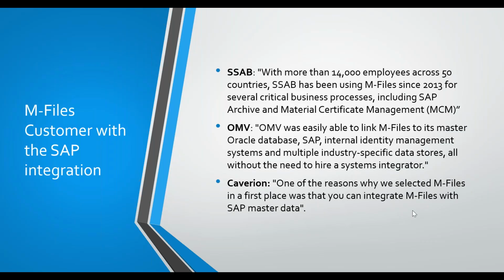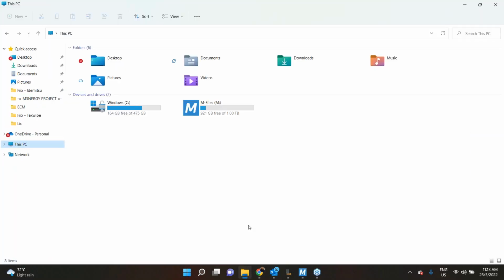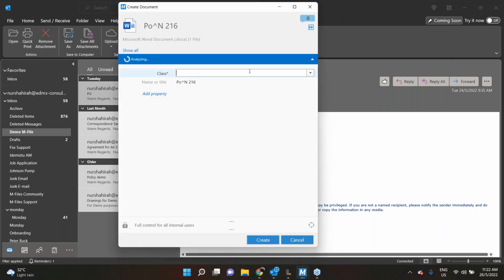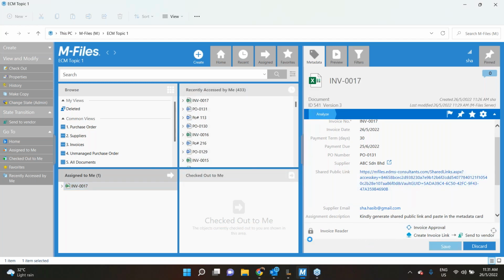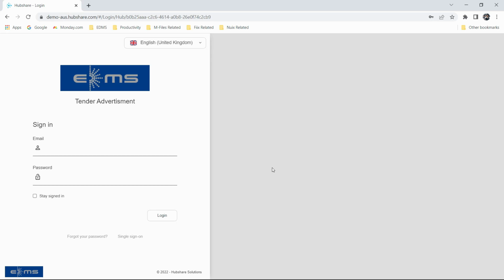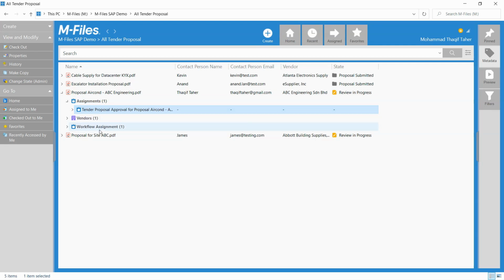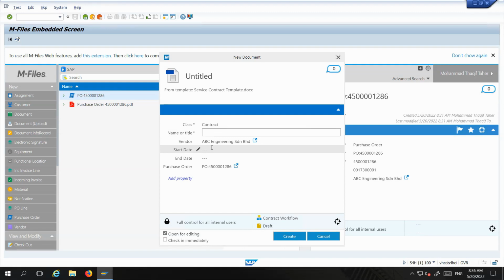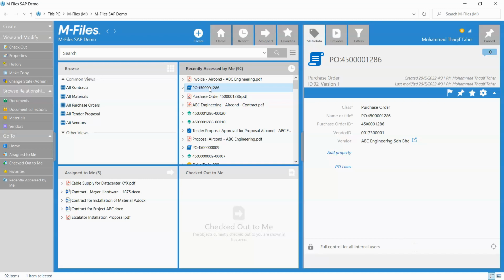Transformation With A New Lens: Discover Modern Integrated ECM Webinar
Take this chance to understand and learn more about how the right ECM solution can help your organization strategize the current methods used to capture, manage, access, integrate, store, and deliver contents and documents processes.

Enterprise Content Management (ECM) helps to manage critical information of your organization's operation which can come in the form of documents, emails, invoices, contracts, and many other mediums.

In this webinar, we will show you the ease of use of M-Files ECM and how it is integrated with Hubshare and SAP.